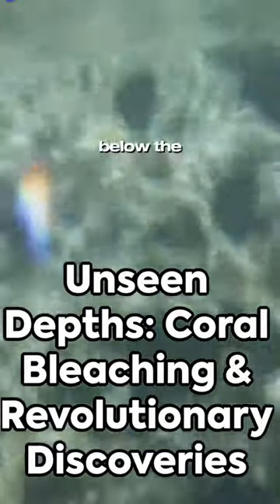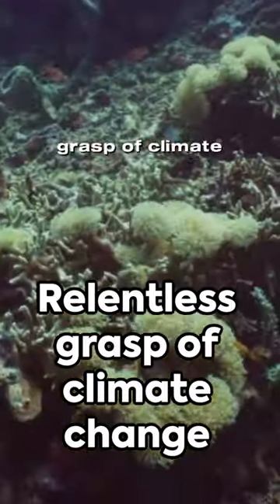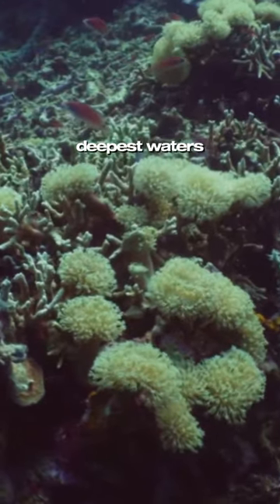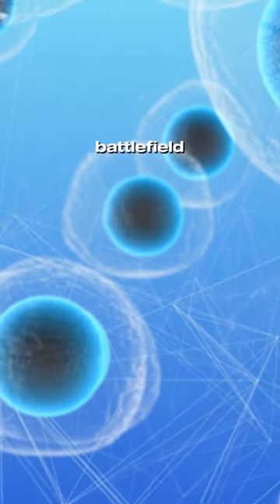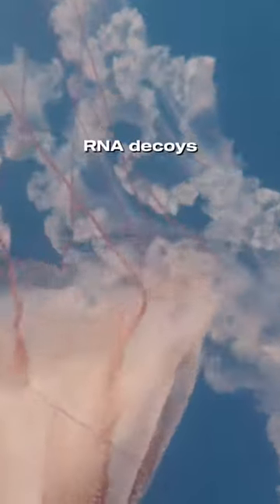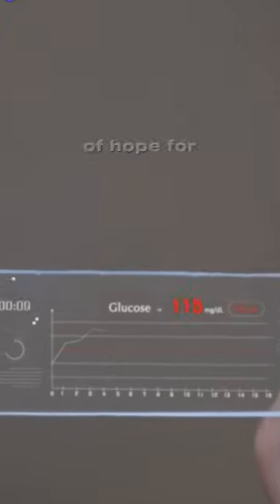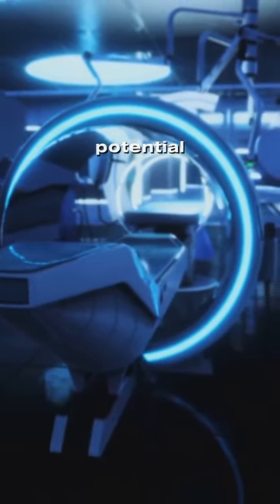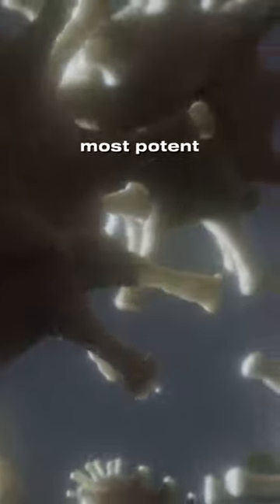You Won't Believe What This New Scientific Discovery Means for the Future of Humanity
You Won't Believe What This New Scientific Discovery Means for the Future of Humanit